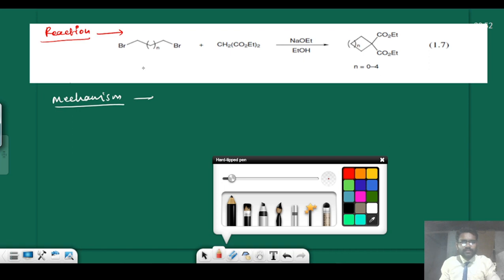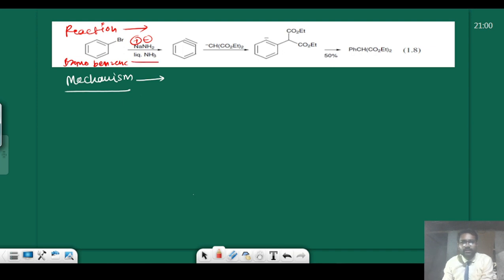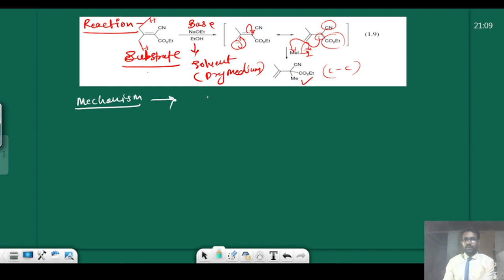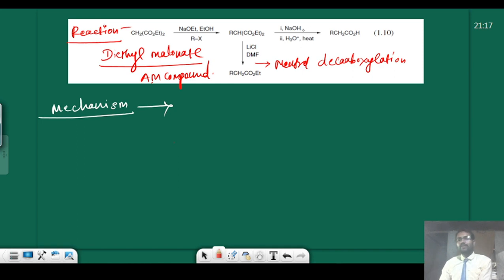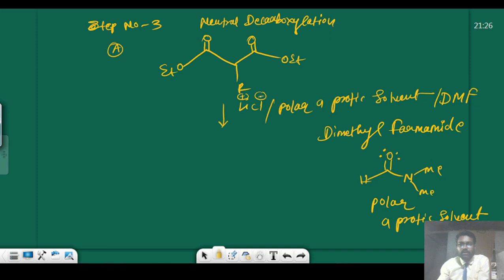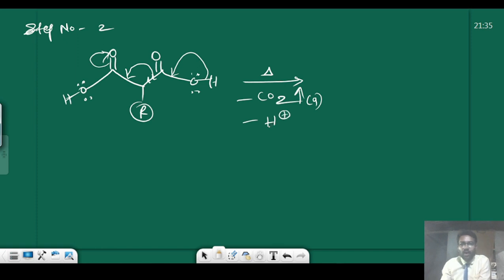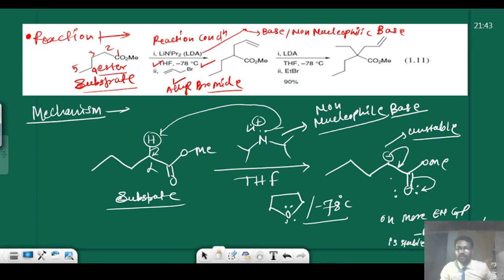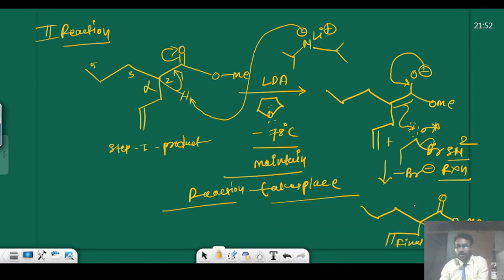WILLIUM CARRUTHERS AND IAIN COLDHAM LECTURE NO 3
1.REACTION OF ACTIVE METHYLENE COMPOUND AND 1,3 DIBROMO COMPOUNDS
2.FORMATION OF BENZYNE
3.REACTION OF BENZYNE AND NUCLEOPHILES
4.UNSATURATED COMPOUNDS HAVING GAMMA HYDROGEN TREATED WITH STRONG BASE AND ALKYLATION TO THE ALPHA POSITION
5.DECARBOXYLATION
6.POLY ALKYLATION
7.SN2 REACTION AND SN2 PRIME REACTION .
8 ALL DETAILED MECHANISM.